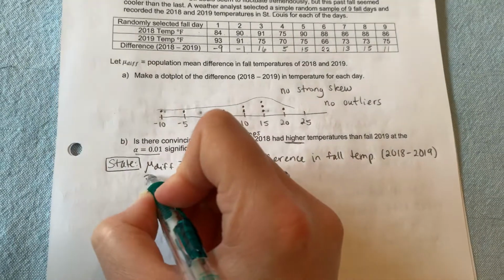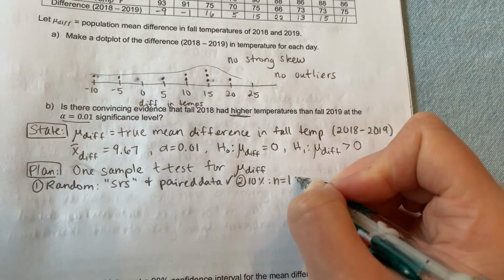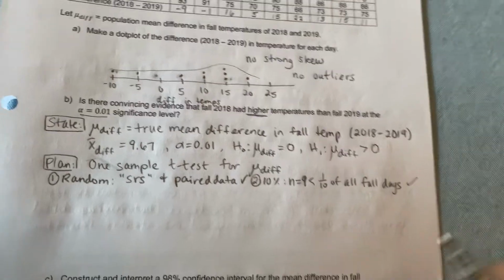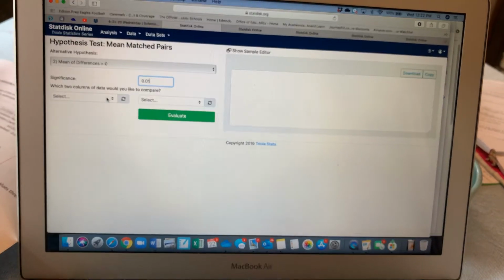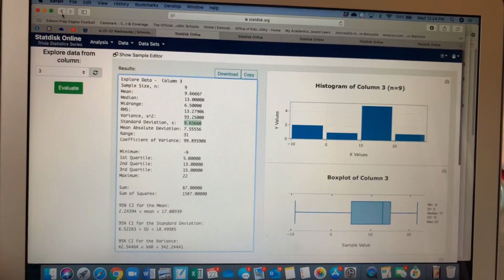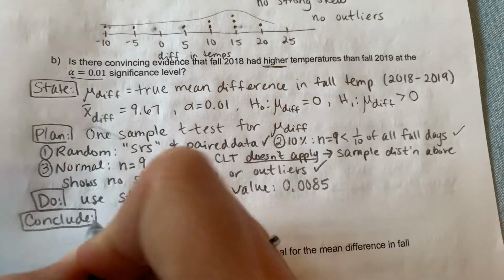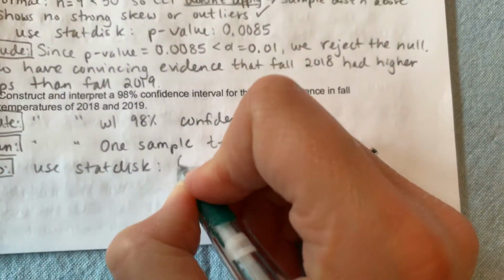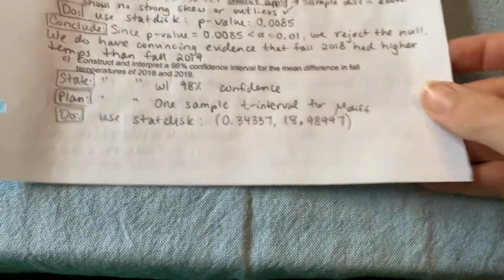Chapter 9 Test Review - Problem 3